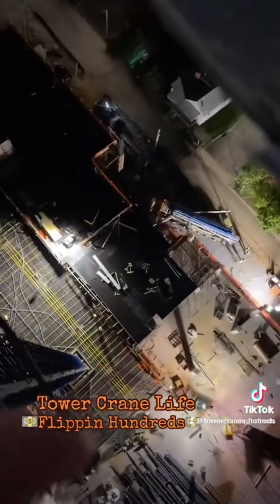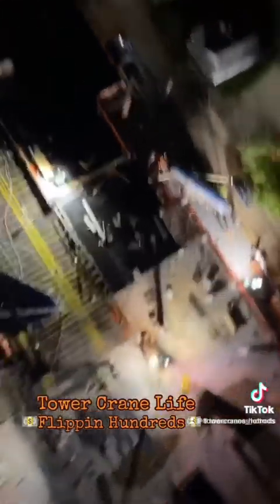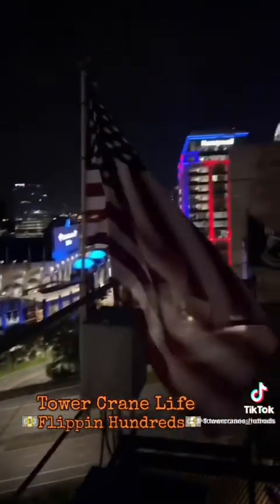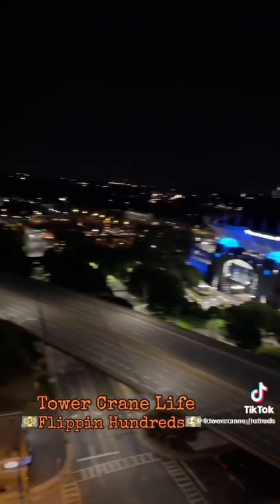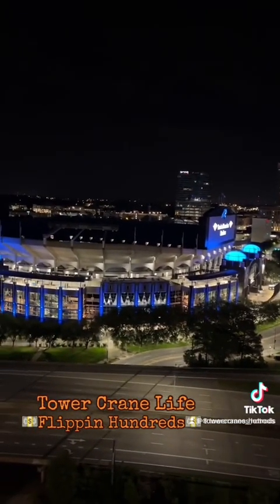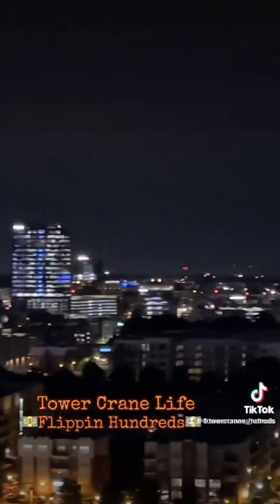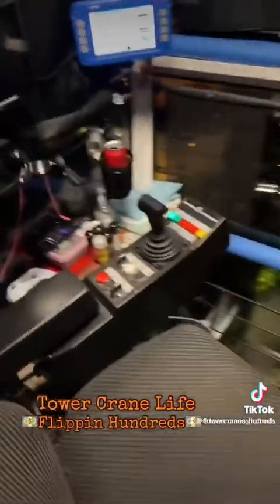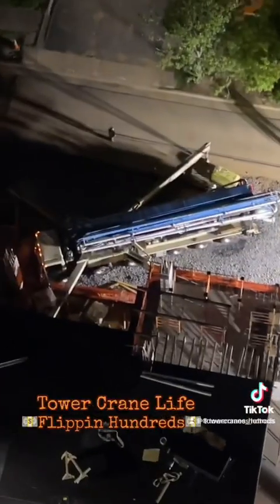Early morning pump truck concrete pour